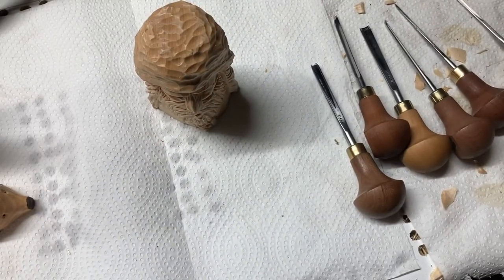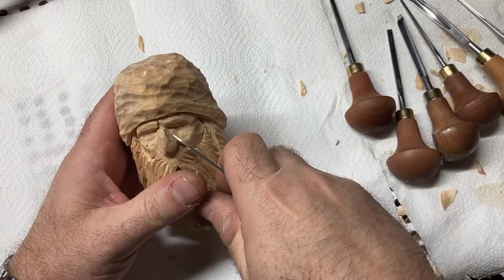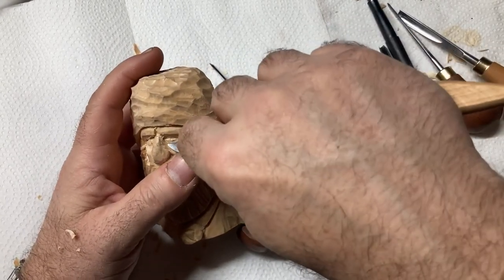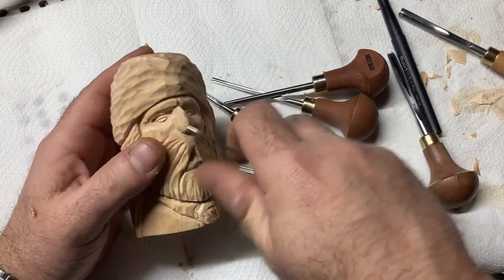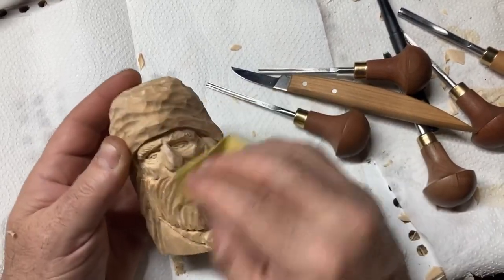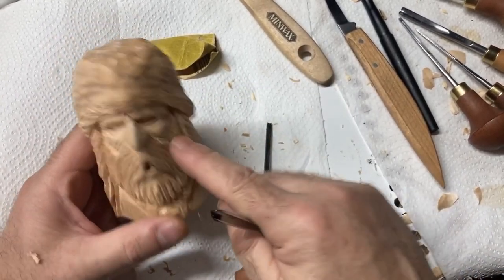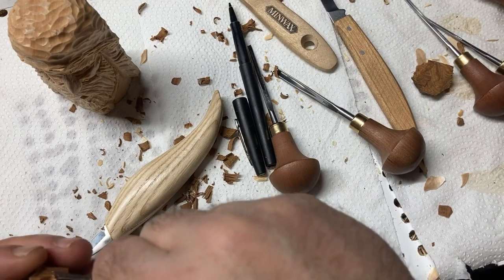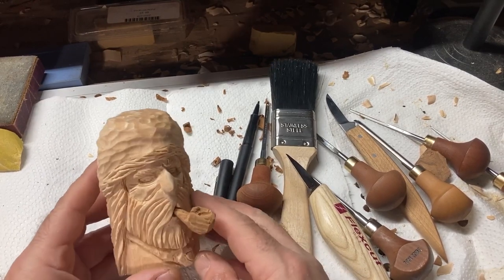Carving A Mountain Man With Hand Tools Part 2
In this video I show you Carving A Mountain Man With Hand tools Part 2

Go to this link for any tools I use in my videos to wood carve